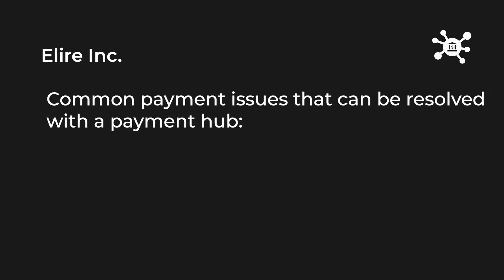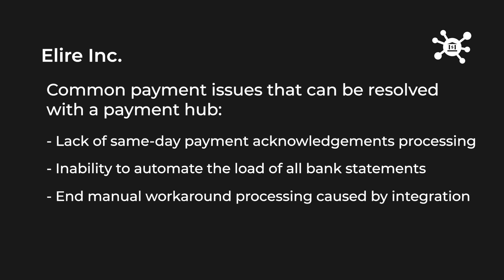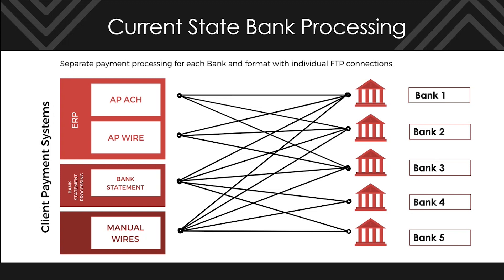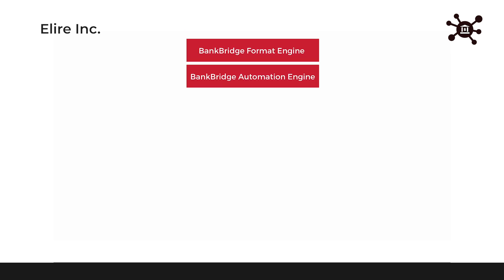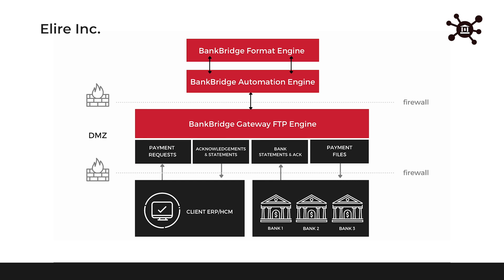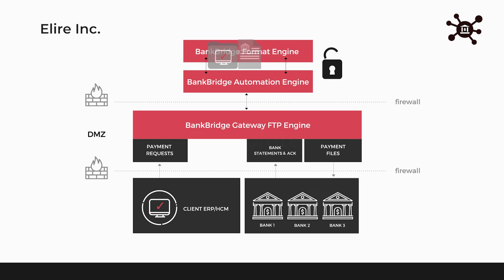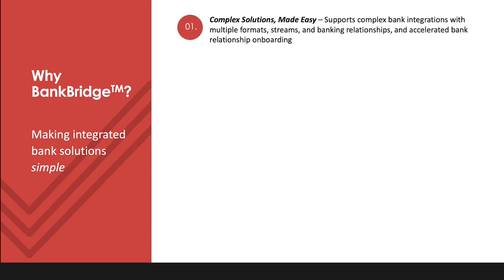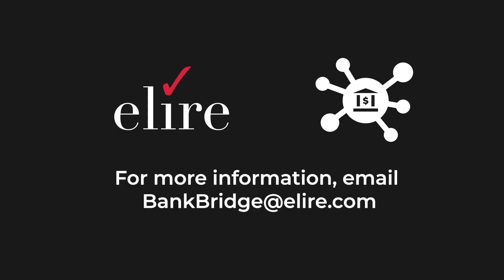Elire BankBridge™ - Complex Solutions, Made Easy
The Elire BankBridge™ is a cloud-based connectivity hub providing a secure, single pipeline for straight-through processing of bank and other financial counterparty information. BankBridge™ supports real-time internet-based communication with banks and other financial institutions and includes industry-standard security protocols. BankBridge minimizes the burden on your IT Team, removing the need to develop and maintain bank connections and format updates in-house, using Elire's delivered payment library. BankBridge™ also enhances visibility for your organization with the ability to track transactions from End-to-End using source reference data for acknowledgment processing.

Simple. Streamlined. Secure.
BankBridge™ is one external connection for all your banking relationships.